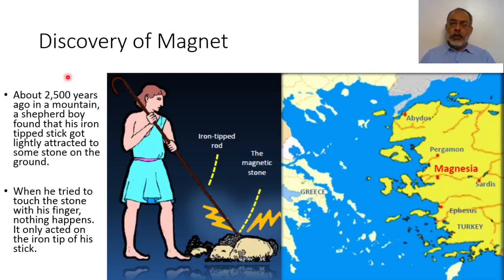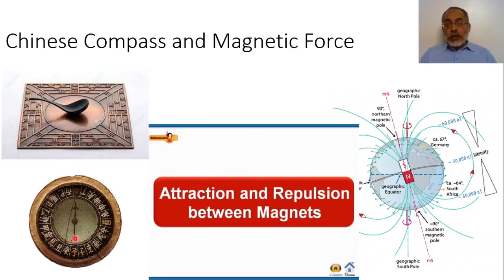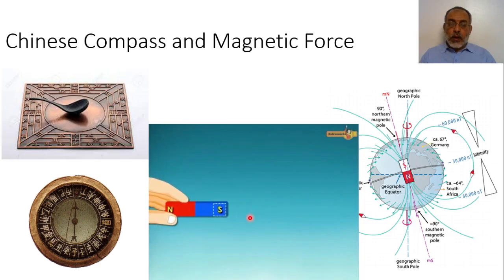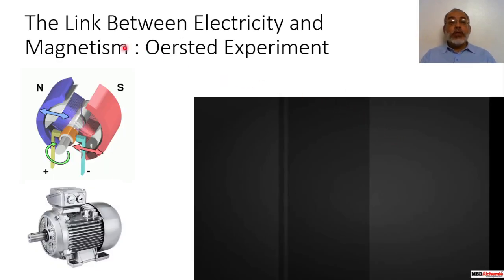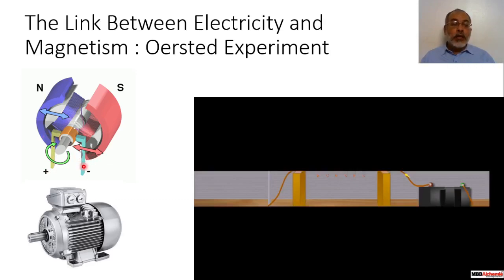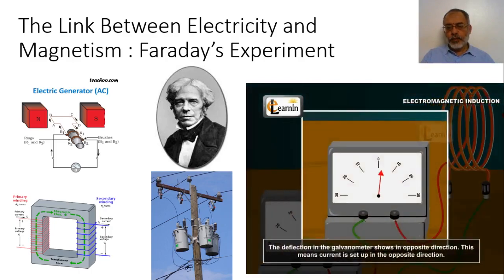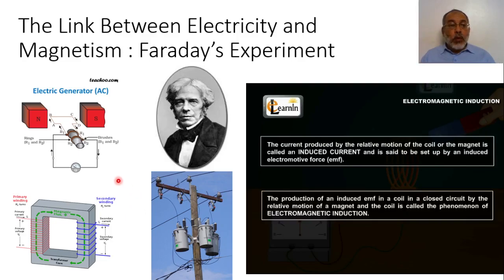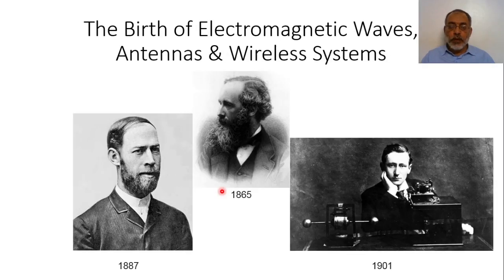Lecture 01 part b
PHYS1021 Lecture 01 part b